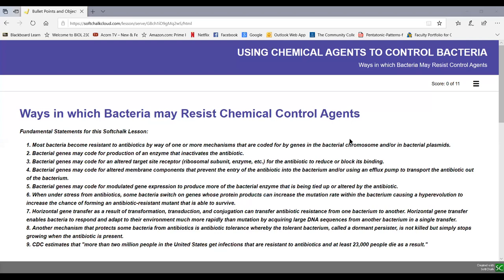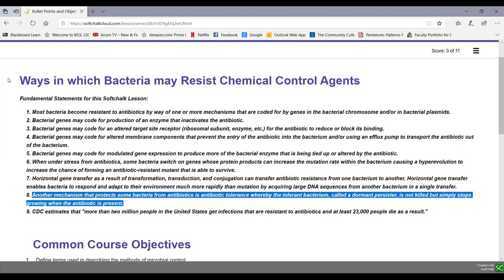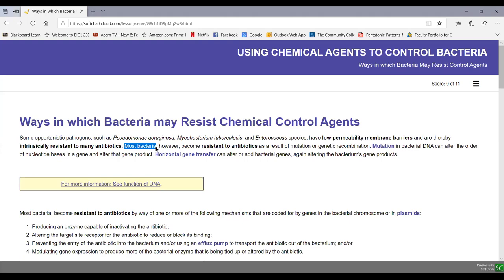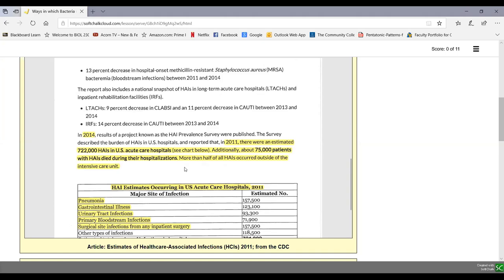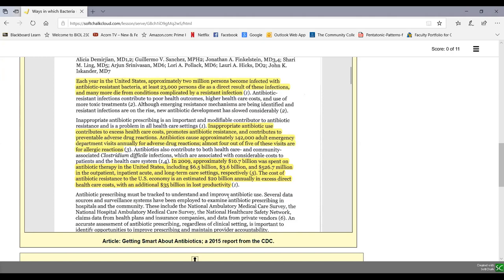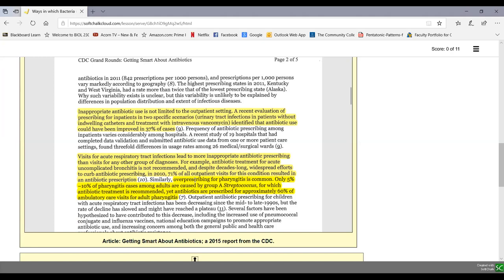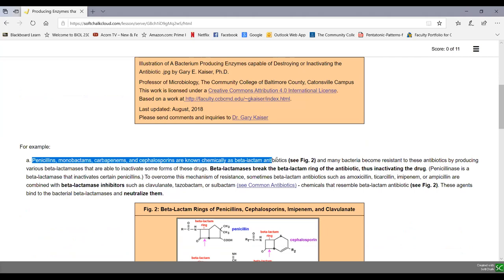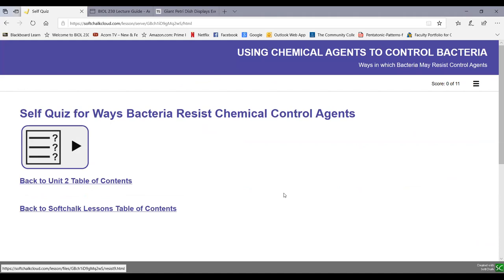Ways in which Bacteria Become Resistant to Antibiotics